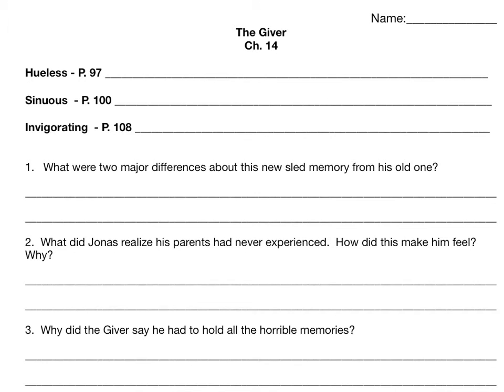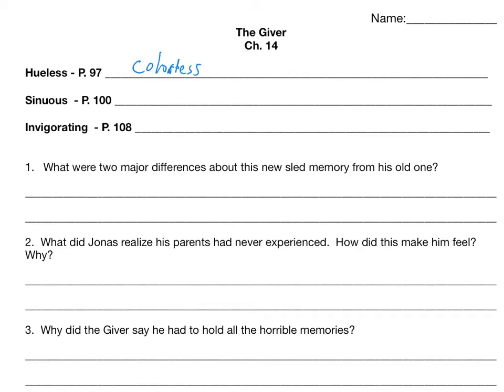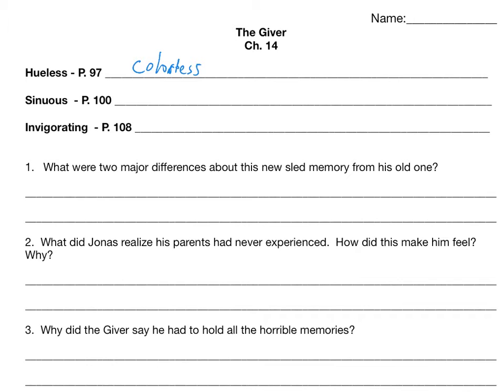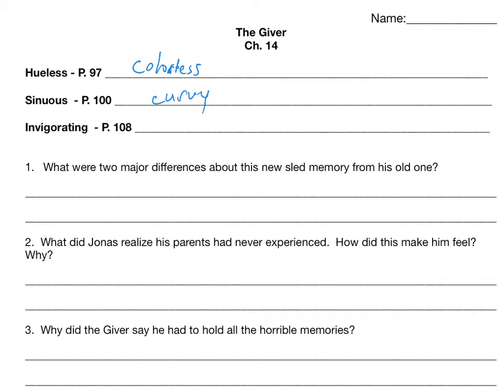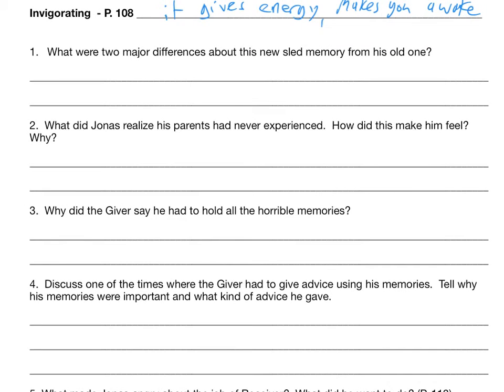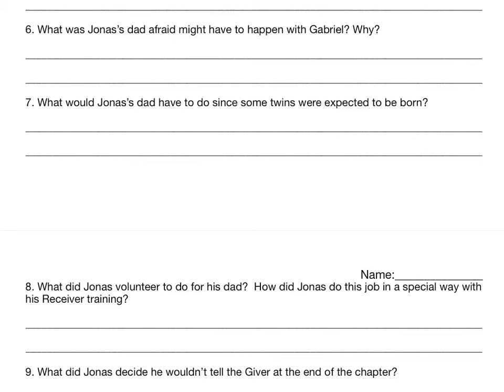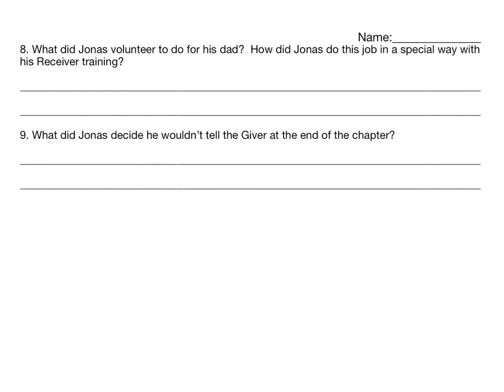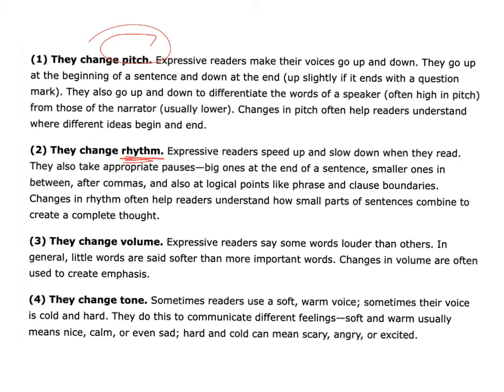The Giver Ch. 14-15